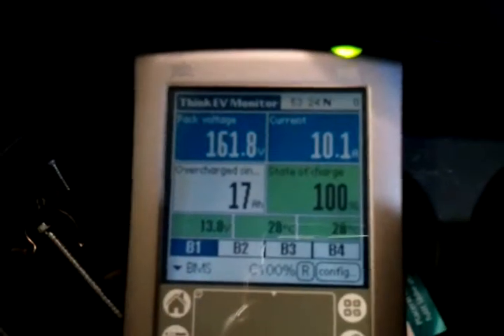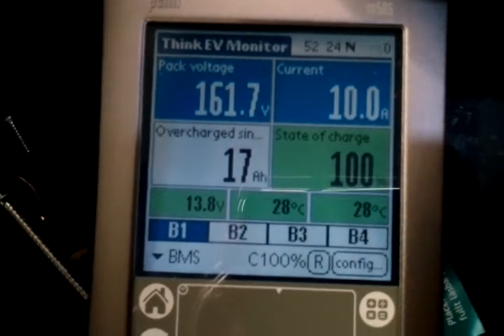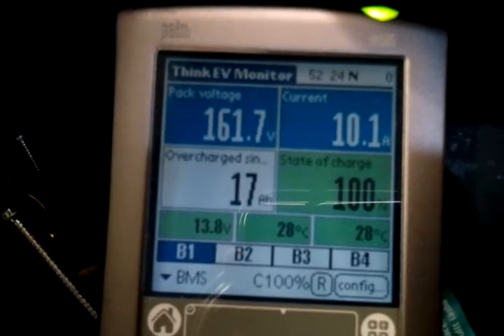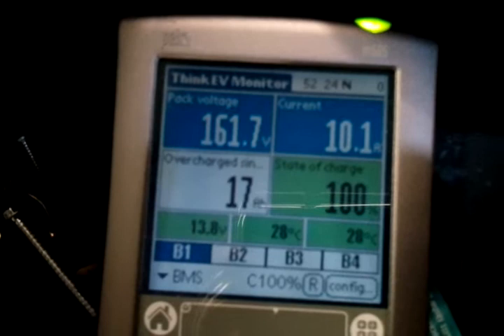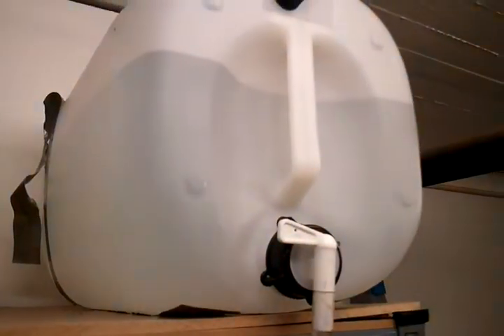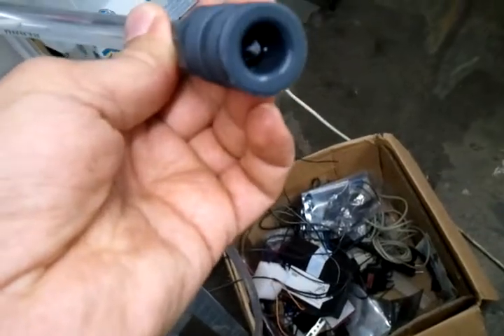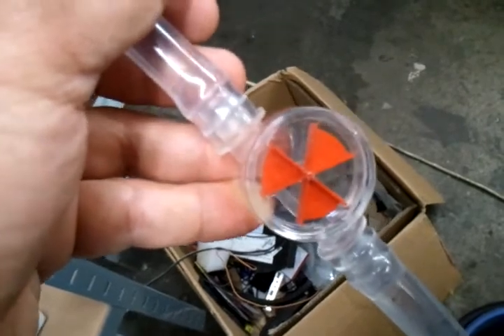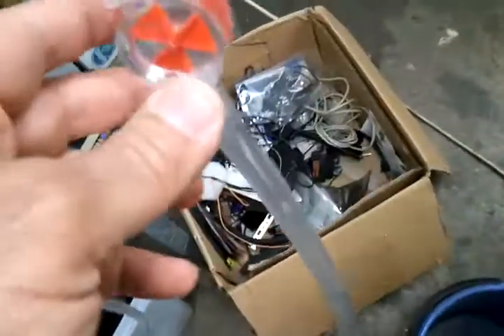Think EV Maintenance Charge 2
Second part of maintenance charge and waterfill:
 - checking the status of the maintenance charge
 - view of the waterfilling equipment